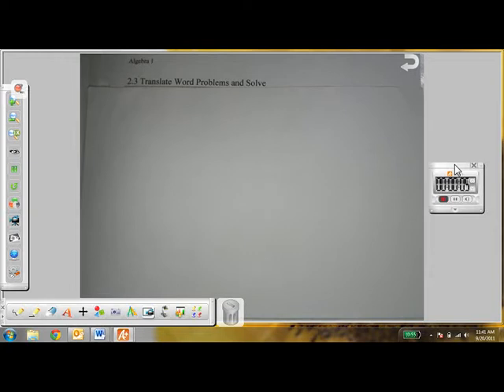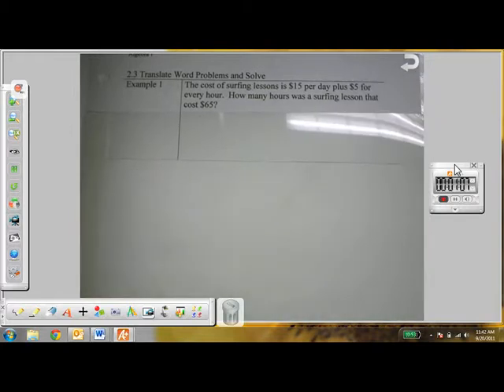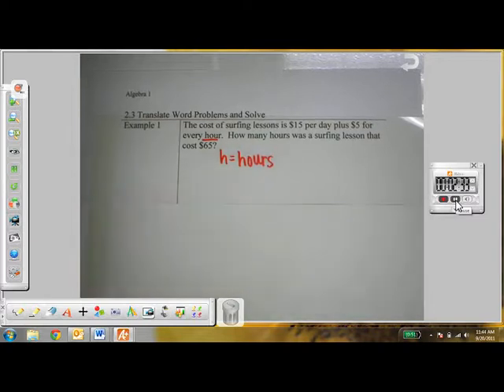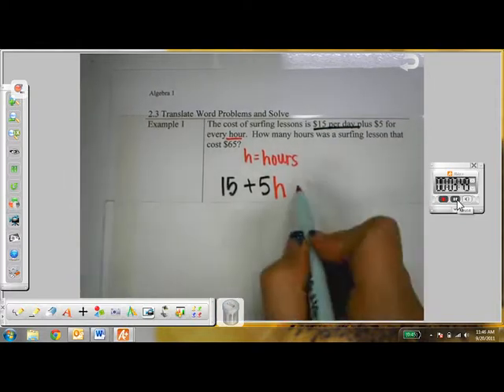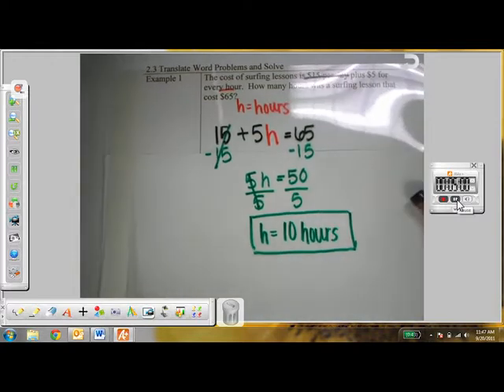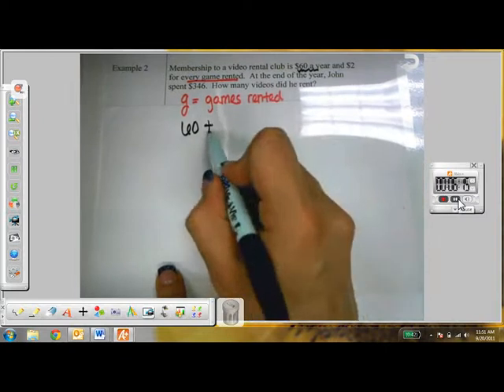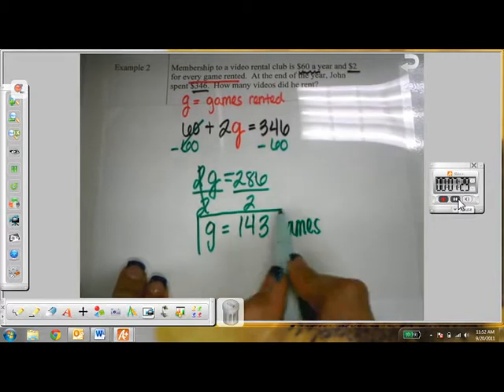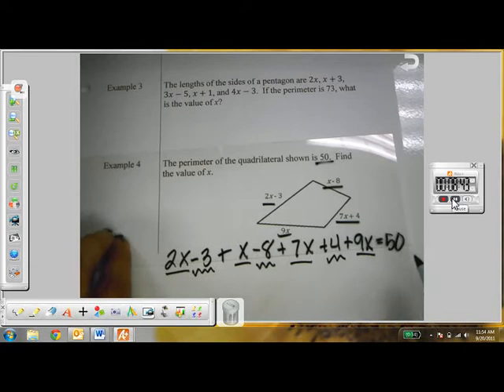Alg 1 2.3 Notes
9/20/11

2.3 Translate word problems and solve.